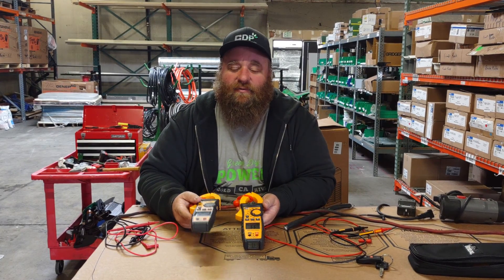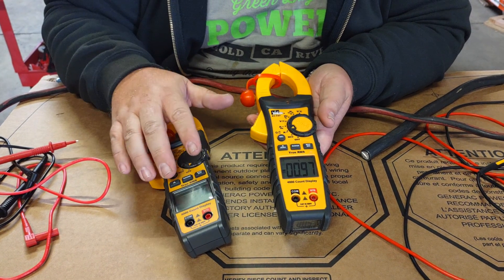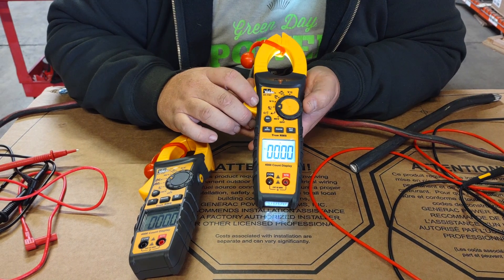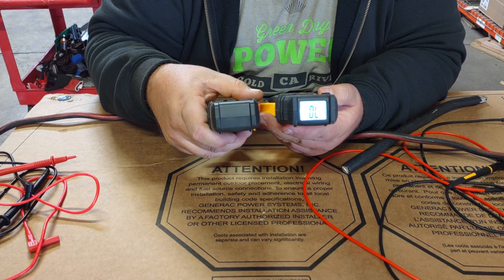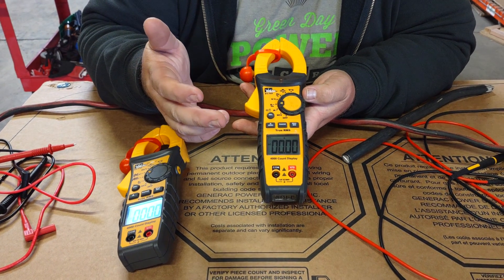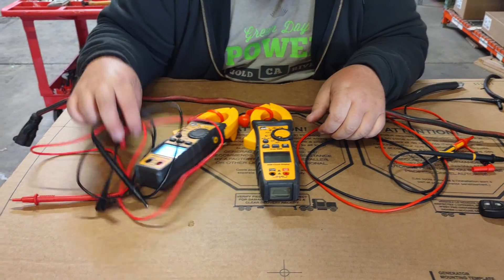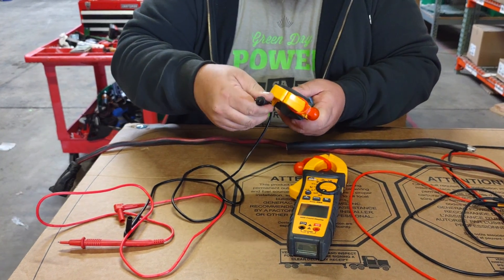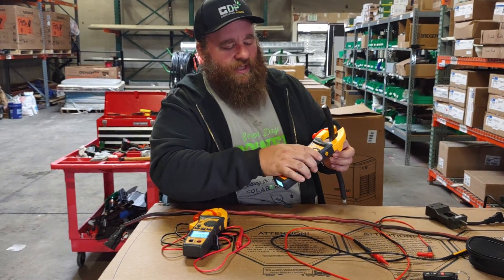review of ideal 61-737 and 61-747 clamp meters best deal on the market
features of the ideal 61-737 and 61-747 ideal clamp meters class 3 600 volt 400 amp clamp meters